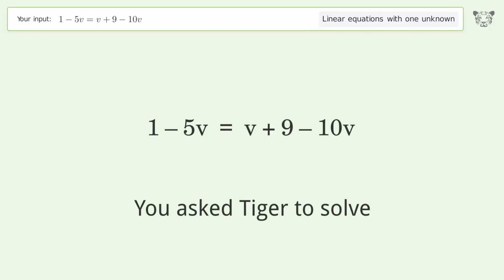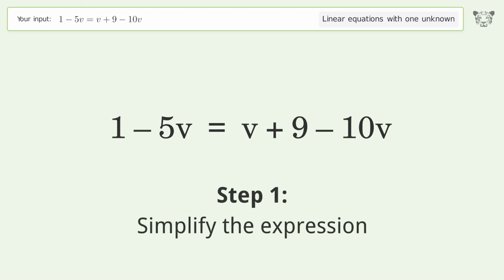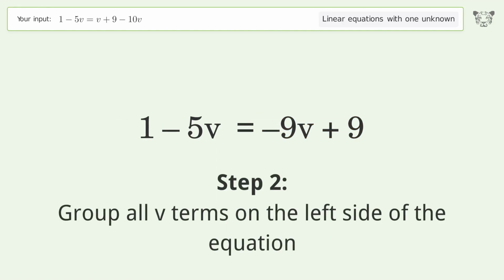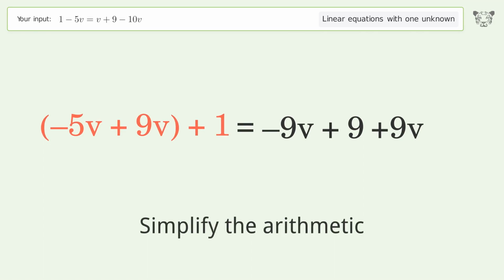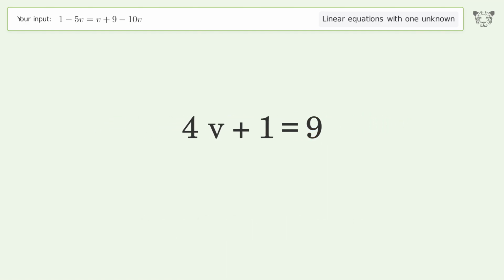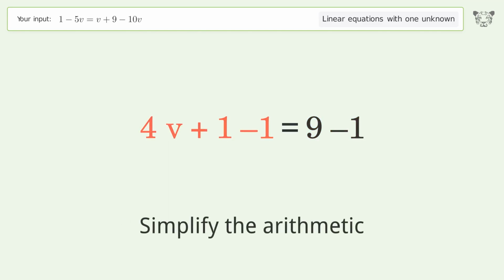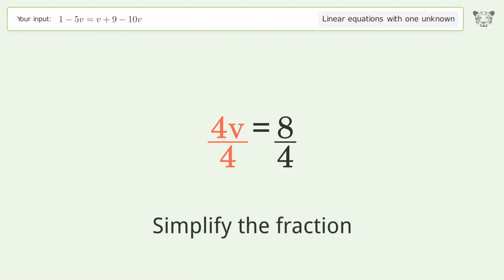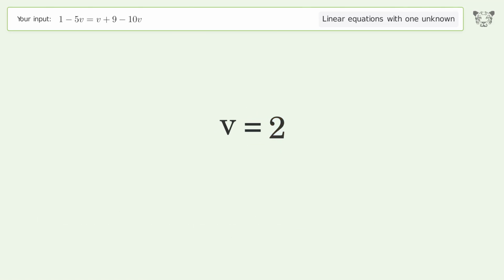Linear equation with one unknown: Solve 1-5v=v+9-10v step-by-step solution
Solving 1-5v=v+9-10v using the linear equation with one unknown solver

for a step-by-step and more tips and tricks for dealing with linear equations with one unknown.